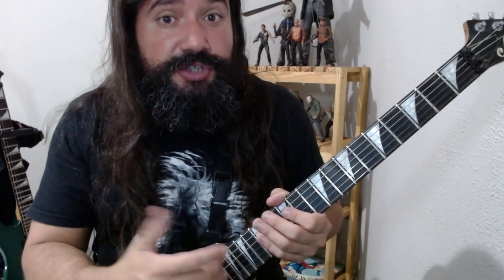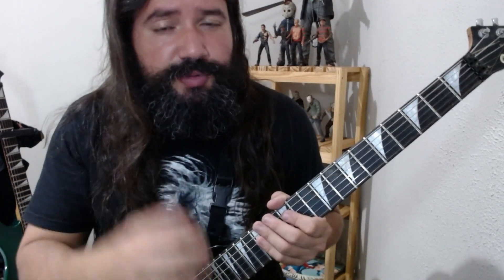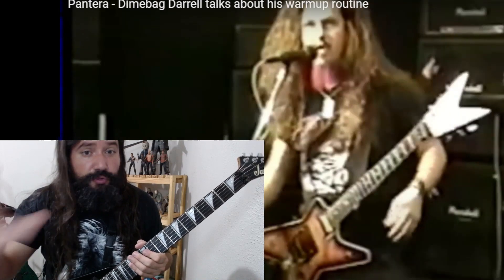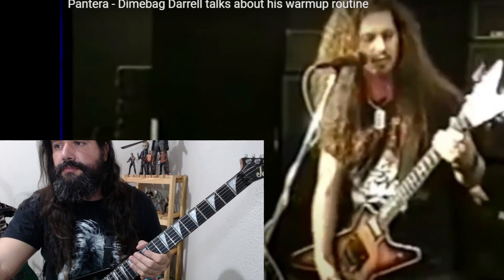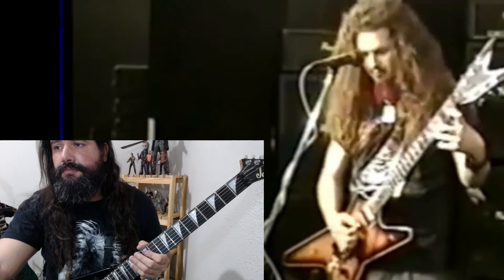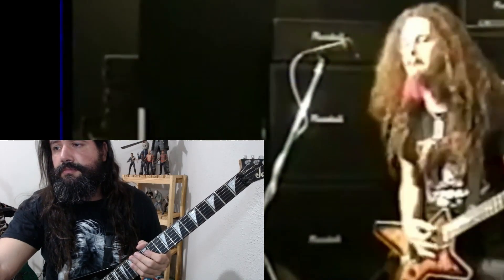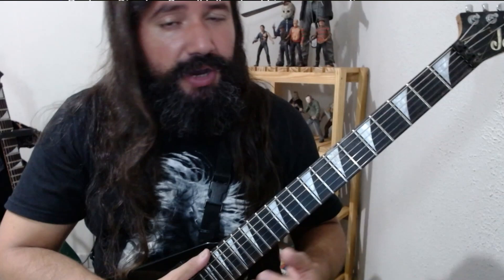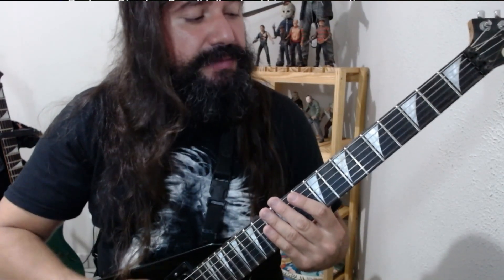O AQUECIMENTO DO DIMEBAG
🦾Curso: PATTERNS & LICKS SOBRE A ESCALA PENTATÔNICA
38 Aulas: 16 Patterns + 20 Licks + 10 Padrões melódicos + Aula PEGADA EXTREMA (BENDS E VIBRATOS)
-- Compre no link abaixo --

🦾Curso de Ligados:
* Ajustes/Conceitos/Dicas Valiosas/Exercícios Específicos/Licks

🦾Pack Metal Licks (R$ 15 reais)
10 Licks + Bonus com 5 licks em Gm

Aulas on line de Guitarra (Skype/Google Meet) - 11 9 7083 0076
Técnica, Harmonia, Improvisação e Repertório.

Mauricio Filho é formado pelo IG&T...Guitarrista da banda Warleggion, professor de guitarra e artista solo.